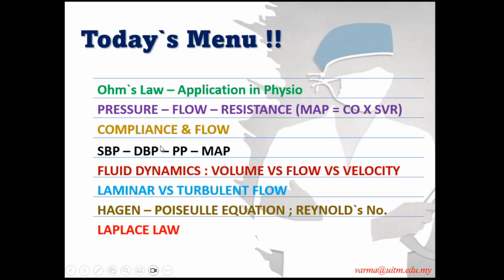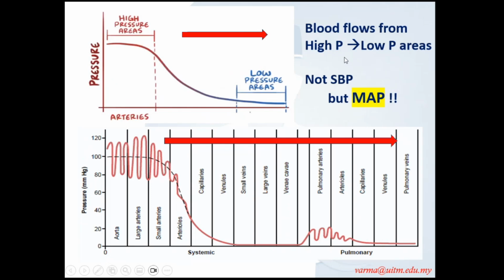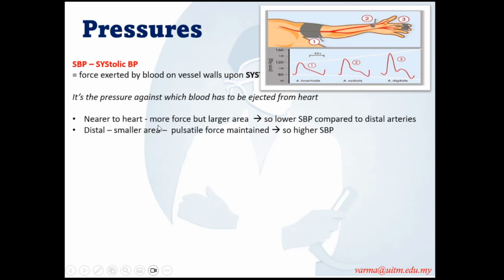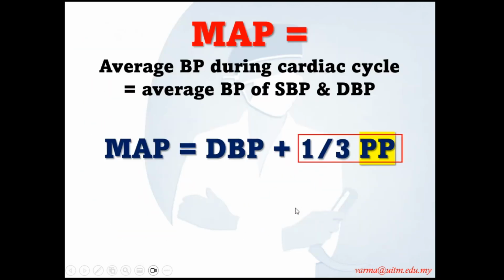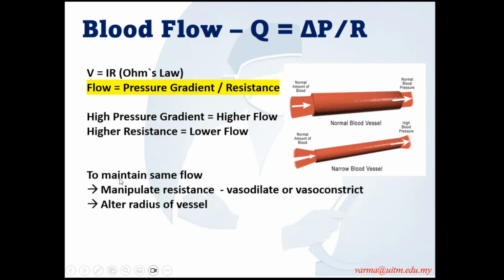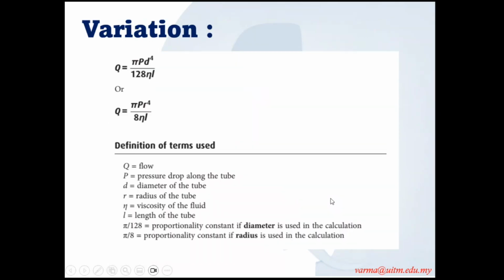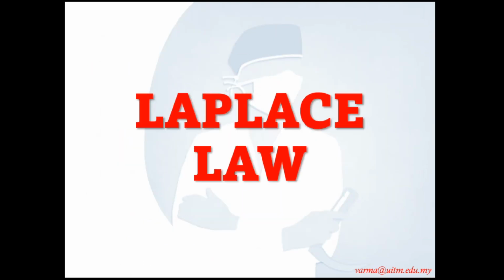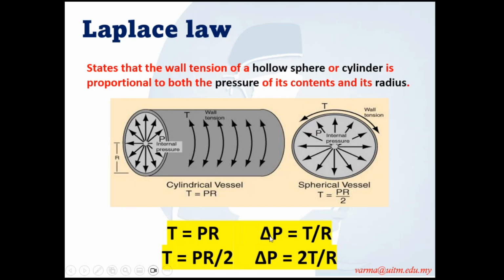QR ANAESTHESIA - PHYSIOLOGY - CVS - EQUATIONS 2.0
Topics covered:                                                                                                                                                     Ohm`s Law – Application in Physio
PRESSURE – FLOW – RESISTANCE (MAP = CO X SVR)
COMPLIANCE & FLOW
SBP – DBP – PP – MAP
FLUID DYNAMICS : VOLUME VS FLOW VS VELOCITY
LAMINAR VS TURBULENT FLOW
HAGEN – POISEULLE EQUATION ; REYNOLD`s No.
LAPLACE LAW